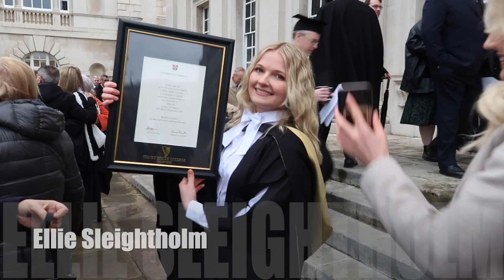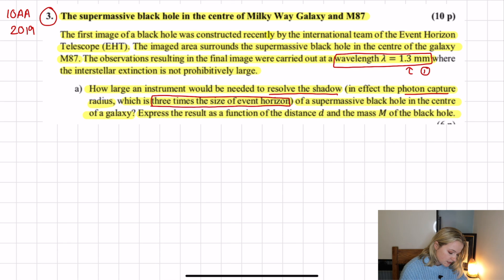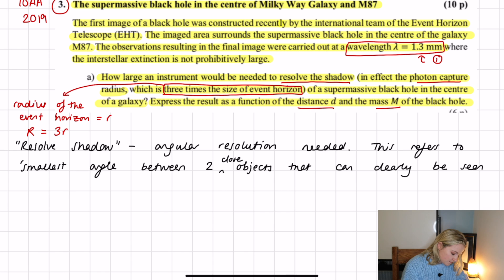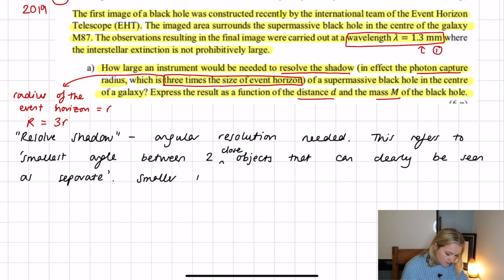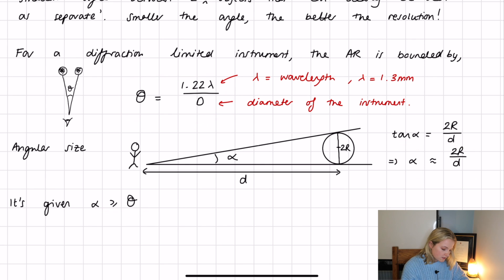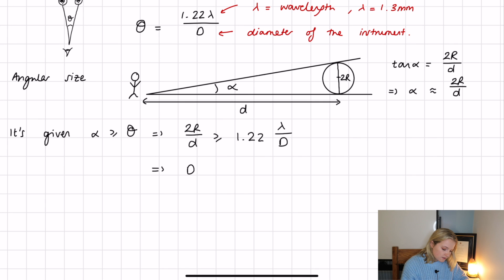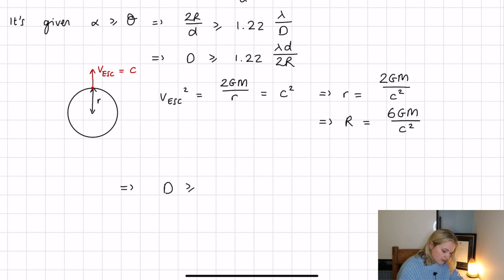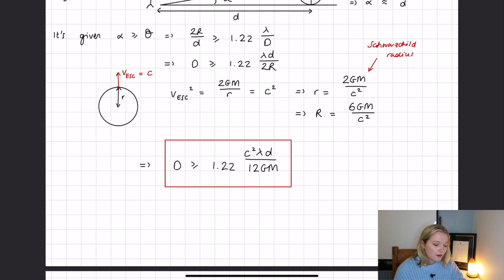Astronomy & Astrophysics Olympiad Question | IOAA 2019 Question 3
Another beautiful Astrophysics & Astronomy Olympiad Question! Did you manage to solve it?

For those of you that are new here, hi there 🌞 my name is Ellie and I'm a Part III Mathematics Graduate from the University of Cambridge and current Astrodynamics Software Engineer!